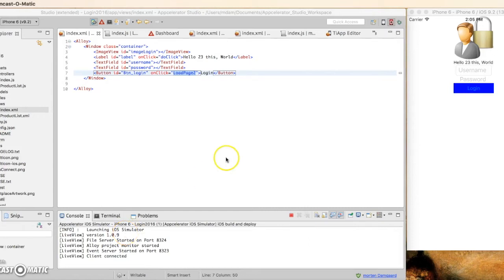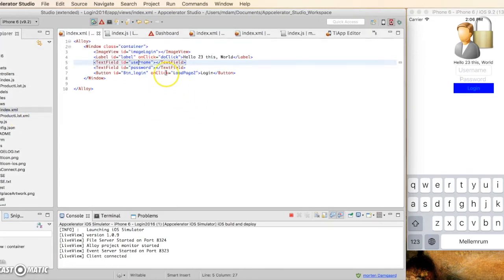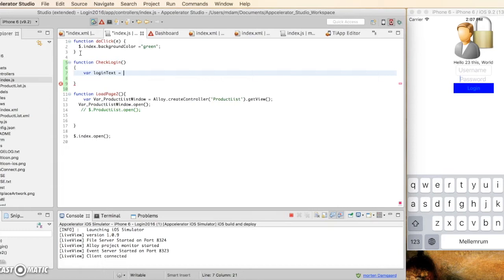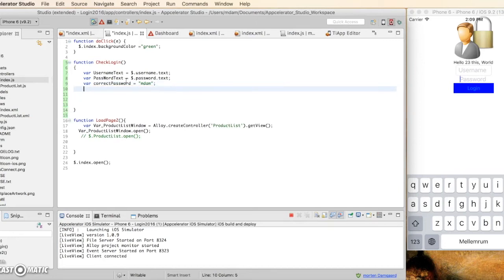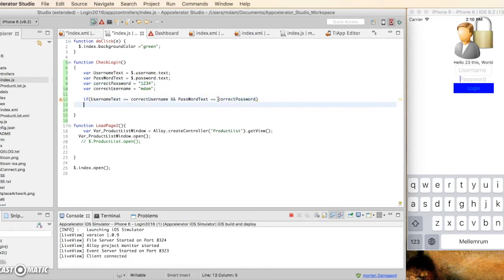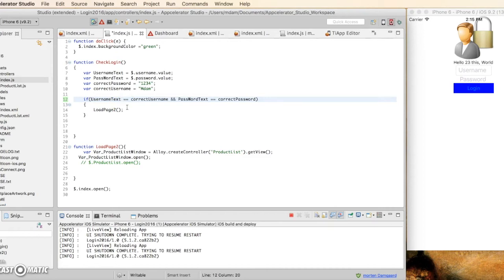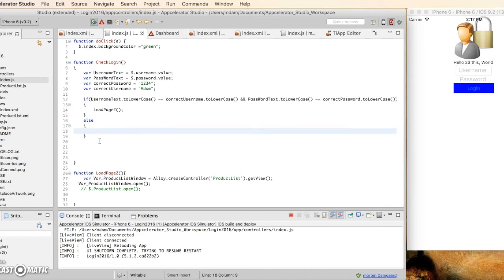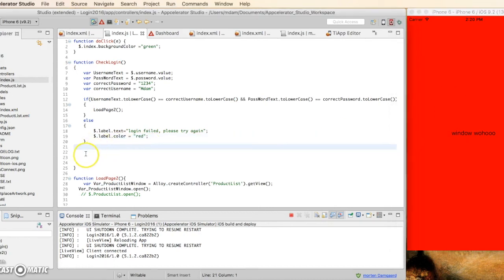ALLOY example: Making login fuctionality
Video is about making simple login functionality with Hardcoded username and password check.